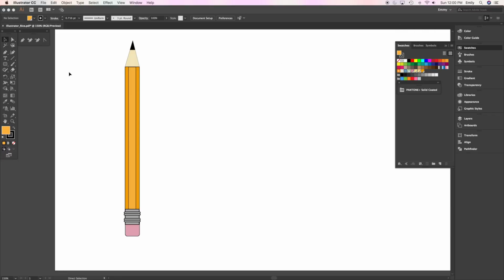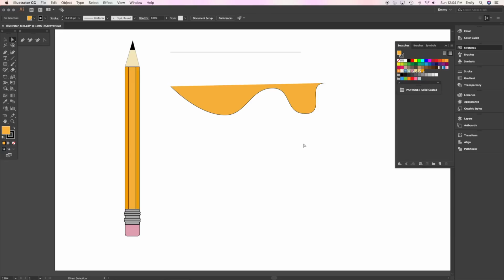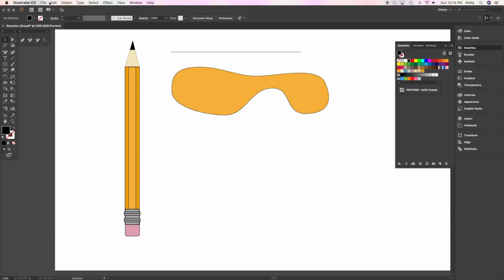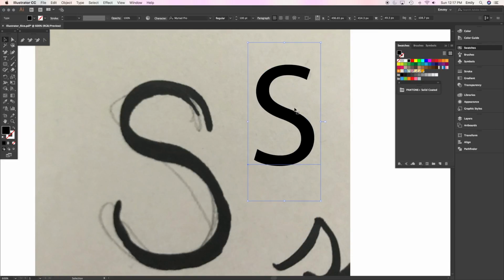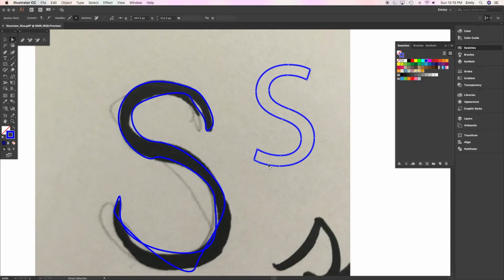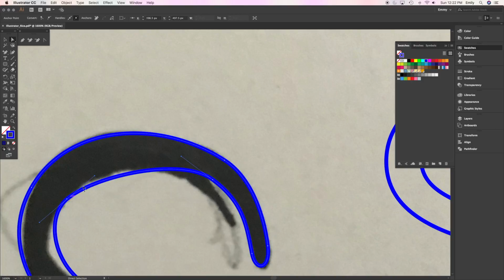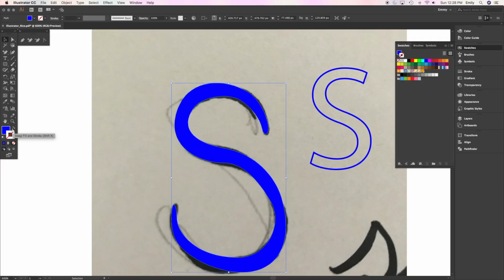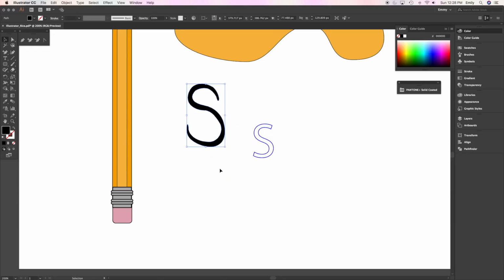02 Pen Tool